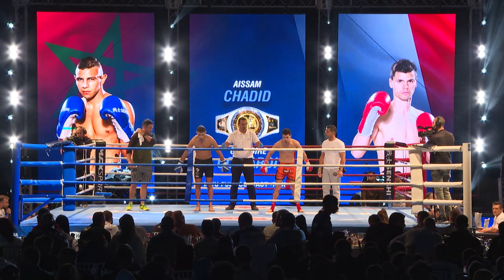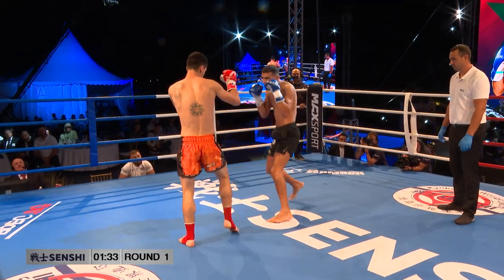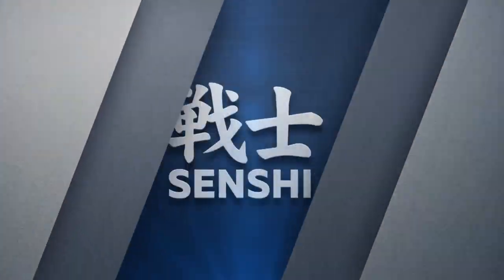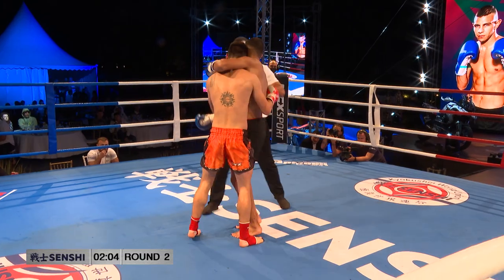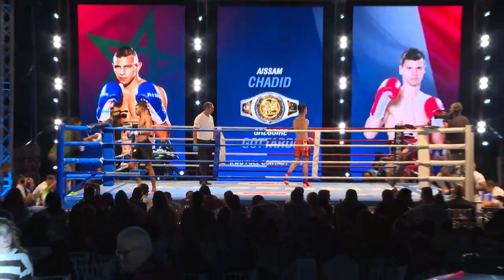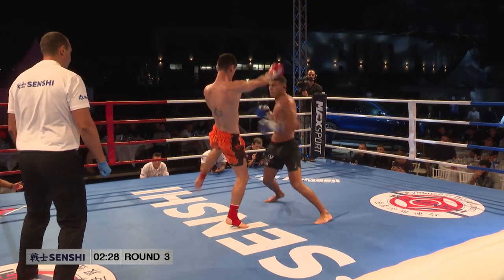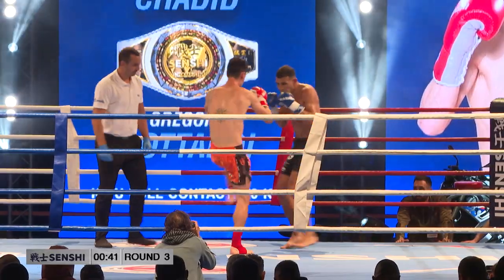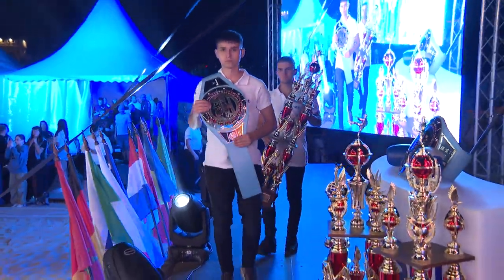SENSHI 18: Aissam Chadid, Morocco vs Gregoire Gottardi, France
Fight #7
Cat. –70 kg, Ruleset: KWU FULL CONTACT
Aissam Chadid, Morocco vs. Gregoire Gottardi, France

The duel between Moroccan Aissam Chadid and Frenchman Gregoire Gottardi was one of the most dynamic of the night, showing how important technique and speed are in martial arts. In the last minutes of the fight, the spectators witnessed a real kickboxing spectacle that kept them in suspense until the penultimate seconds. Gregoire Gottardi was the more technical and accurate fighter of the two in this bout, winning the match in the seventh bout of the night.

Our hashtag